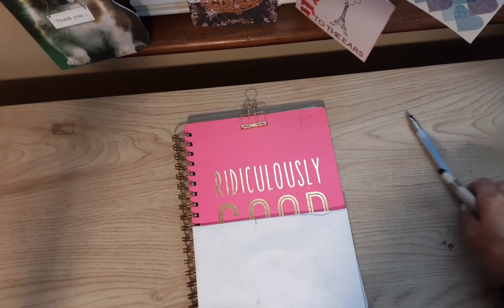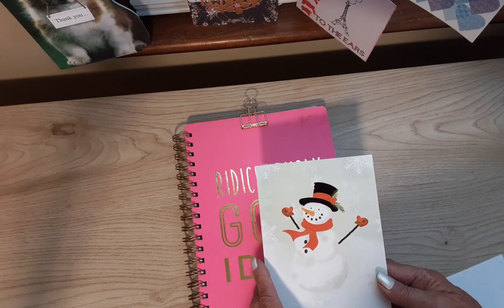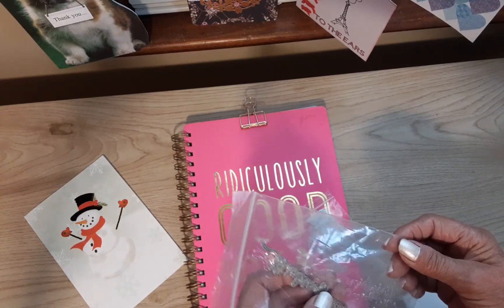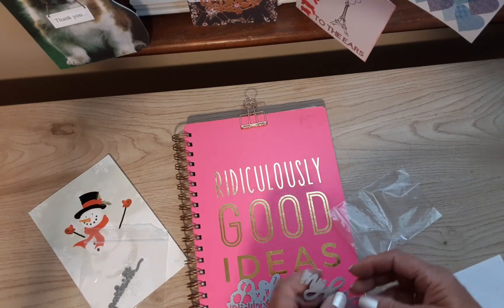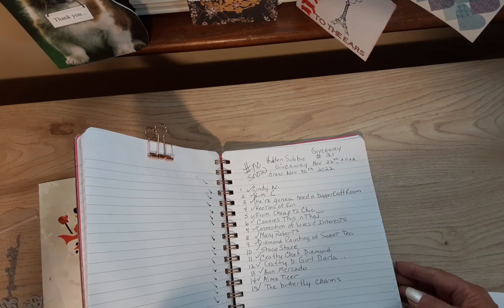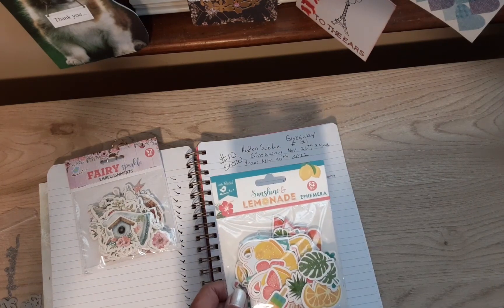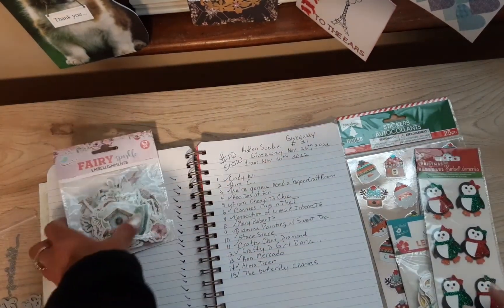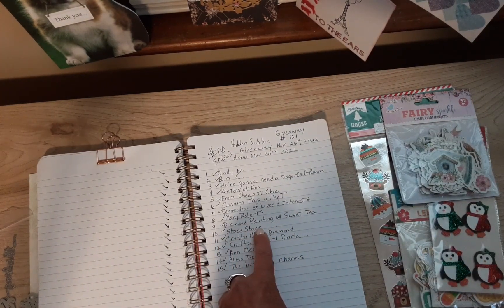First Xmas Card and Hidden Giveaway Result.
Thank you for the card@GinaLovestocraft

⚠️ my channel is intended for ADULTS ages years and older